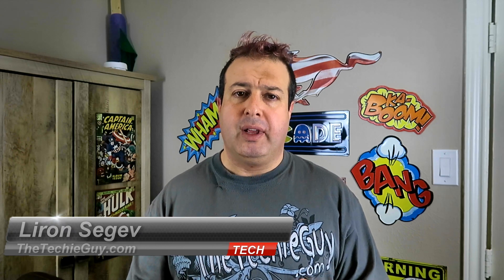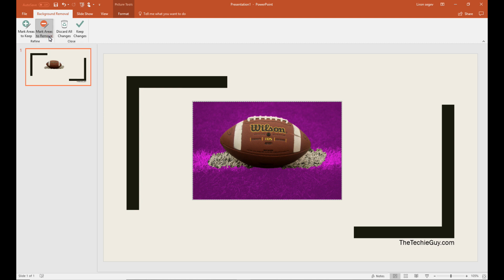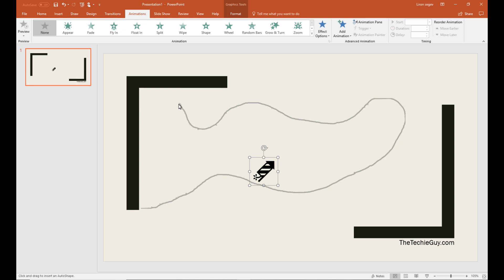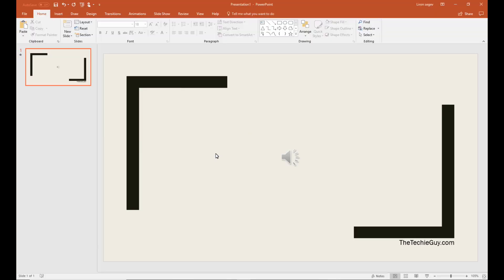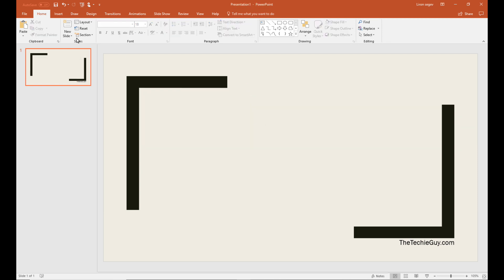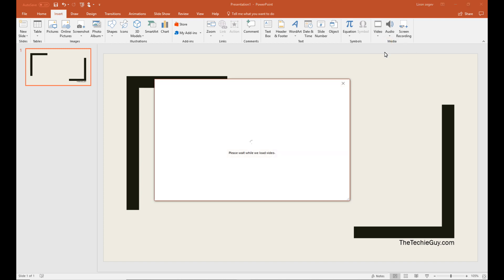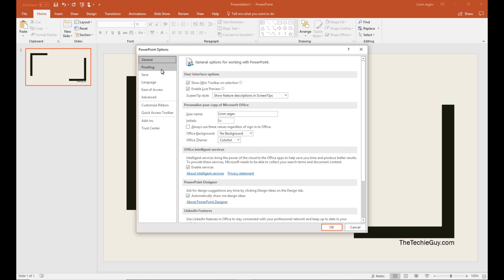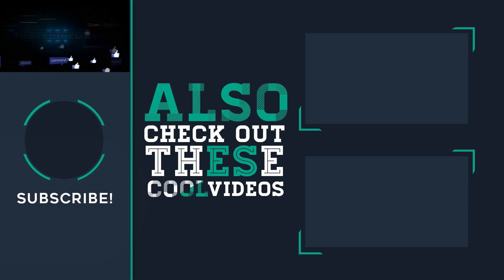6 little-known POWERFUL Microsoft PowerPoint tips you should start using right now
Presentations don't have to be boring! Discover 6 little known Microsoft PowerPoint 2016 tips and tricks you should start using right now to make superb PowerPoint 2016 presentation and impress everyone!

I am always on the lookout for how to make my PowerPoint presentation wow rather than have mundane facts and figures.
These Powerpoint features are all right there inside Microsoft Powerpoint 2016, you just have to know where to look and how you can use them to make your next PowerPoint Presentation amazing.
If you ever asked How to make a superb PowerPoint Presentation, then this is the video for you! I show you step by step PowerPoint tutorial on how to use PowerPoint to make a powerful presentation.

Are we connected yet?

Who is Liron Segev, TheTechieGuy?
Good question. Ever asked which cell phone should I buy? How does that gadget work? Does the battery last? why do geeks make this so complicated? This is where I come in. Liron Segev is TheTechieGuy and I run a tech blog and this YouTube channel which is all about technology news, review, mobiles and gadgets - making technology simple so everyone can understand (not just the geeks!)

The Techie Guy
TheTechieGuy